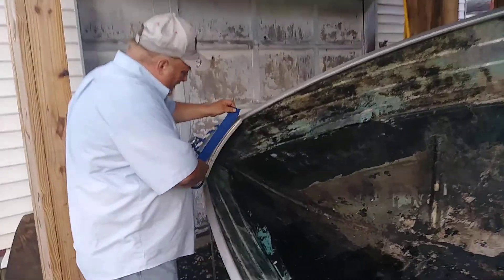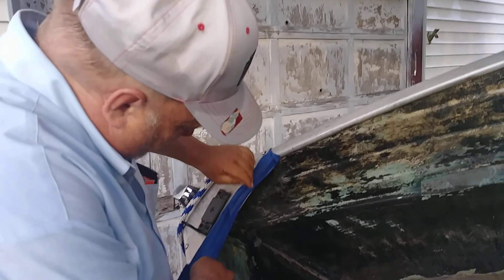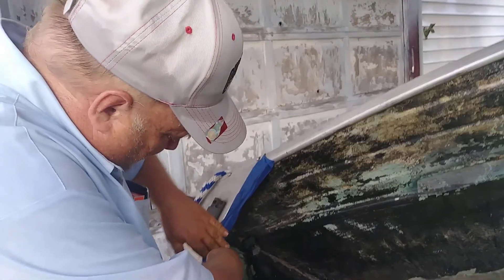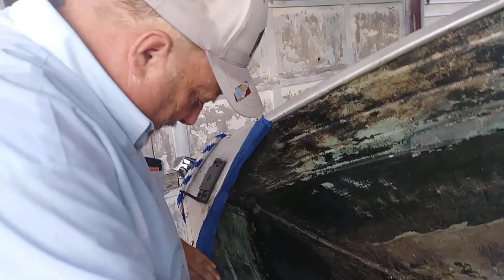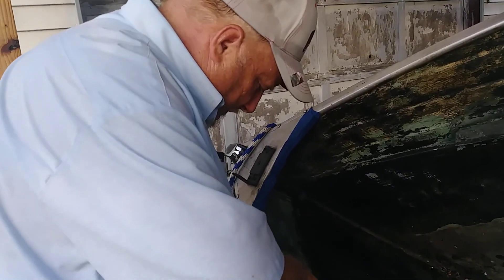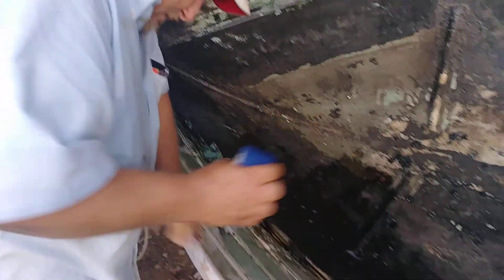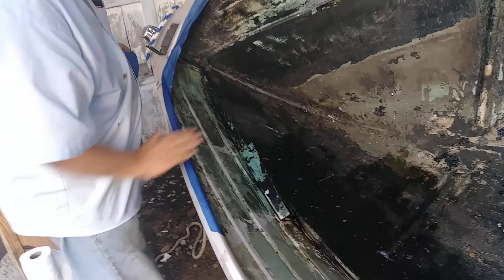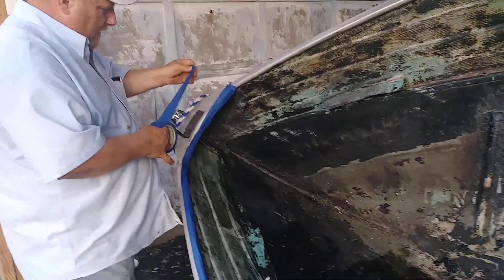Getting ready to paint the boat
Join The Kei Army!